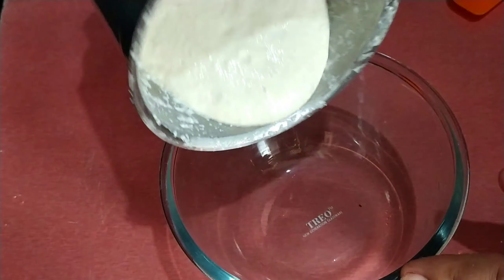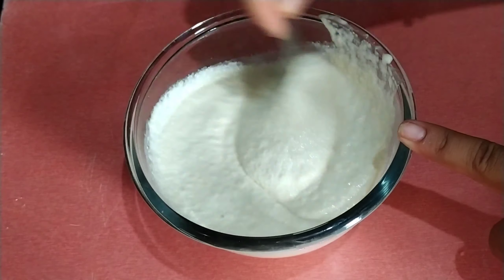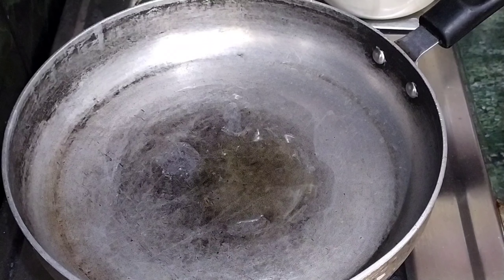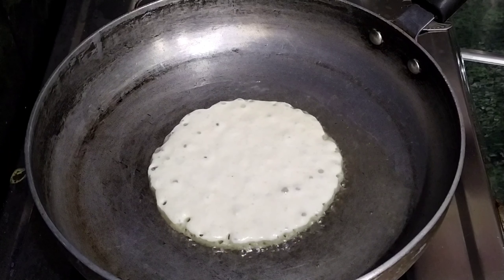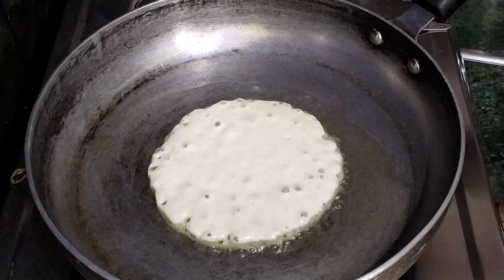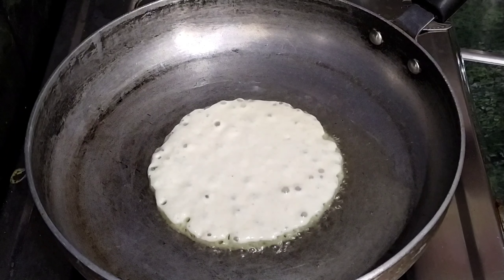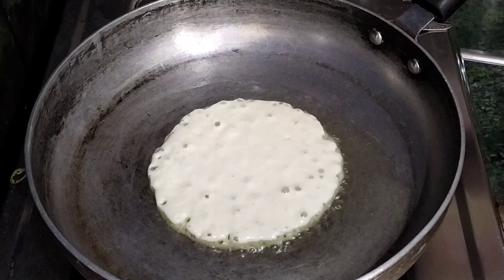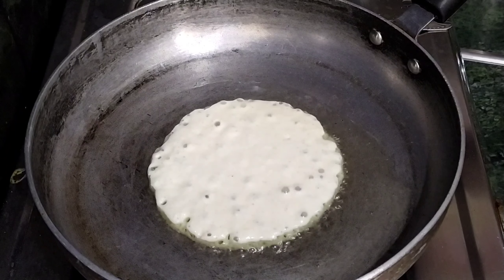simplebreakfastrecipe /ఇంట్లో ఏ పిండి లేనప్పుడు 5 నిమిషాల్లో ఇలా easy గా breakfast చేసుకోండి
Hii friends, this is sarada
here is my new simple break fast  recipe vedio .try this recipe nd feedback.